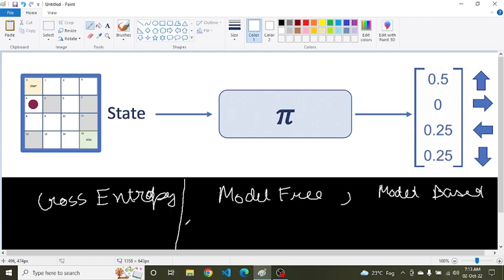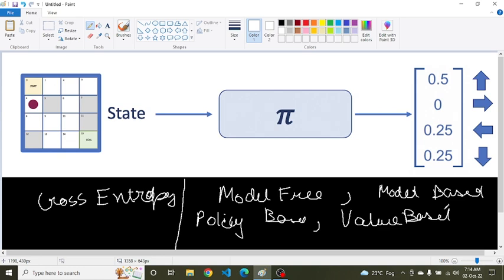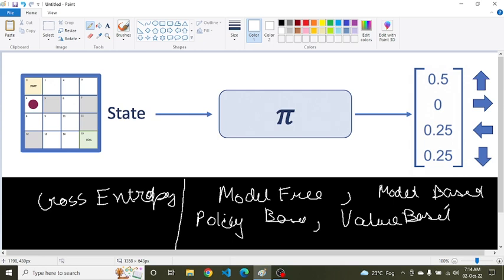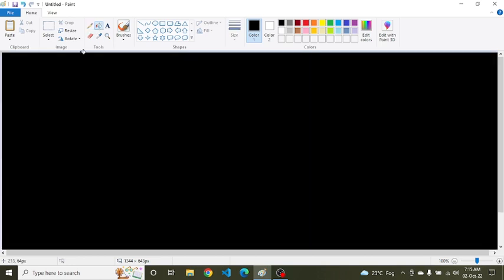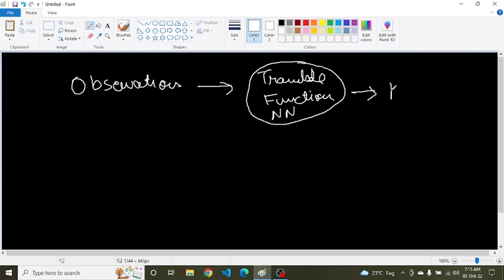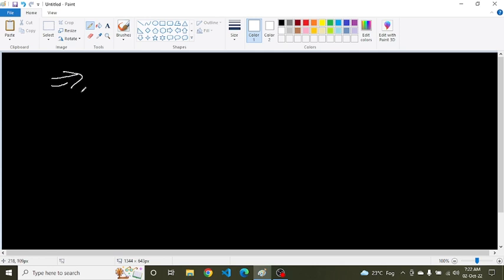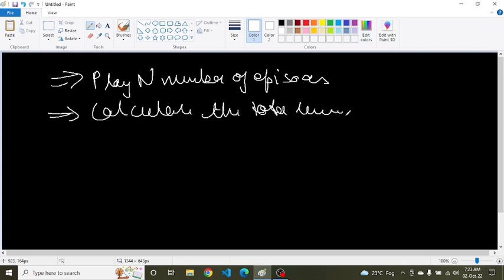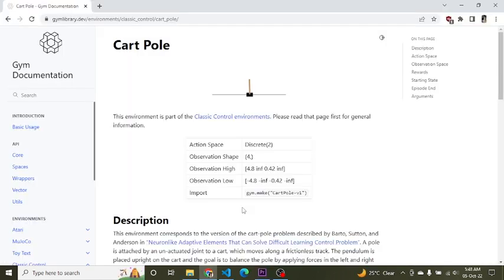Cross Entropy | Theory | Reinforcement Learning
Hello Guys, this video covers the complete explanation of how cross entropy happens in reinforcement learning so please pay attention and make notes and do comment if you didn't understand anything.